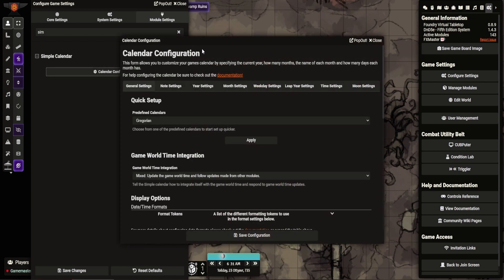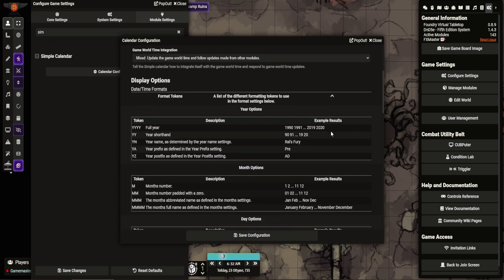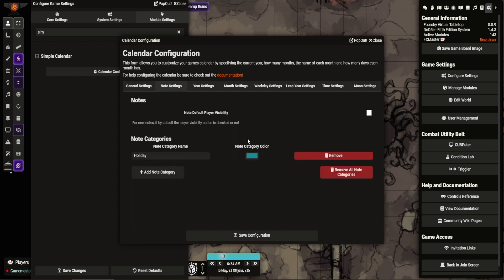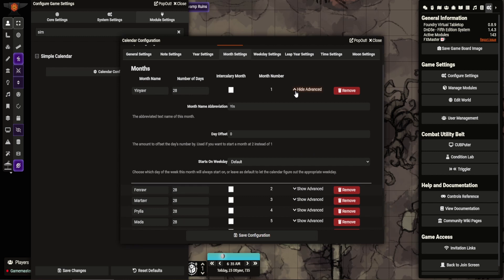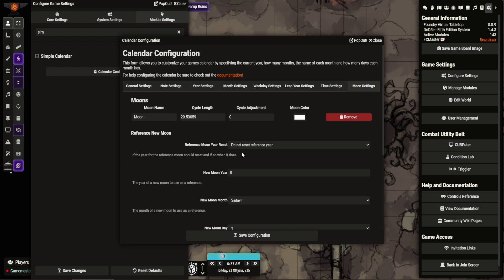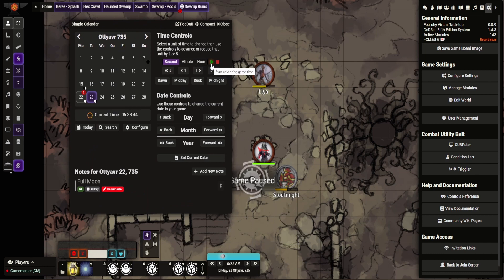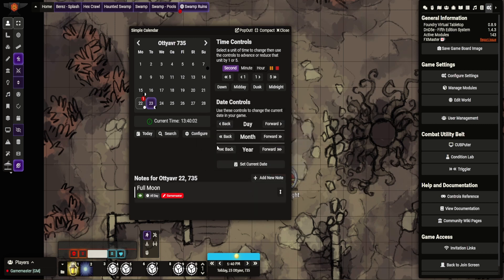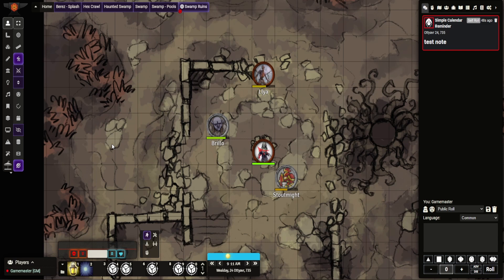Foundry VTT - Module Review - SimpleCalendar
In this video I give a brief overview of the Foundry VTT module - SimpleCalendar.  I go through the settings and my preferences on how it I set up for my games.

Check it out for details and to see if it worth adding to your Foundry VTT games!